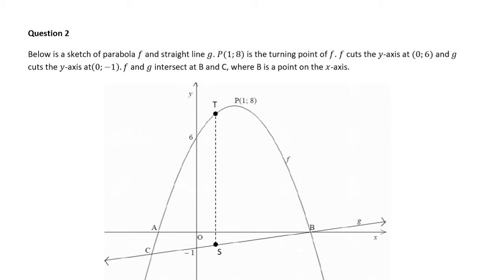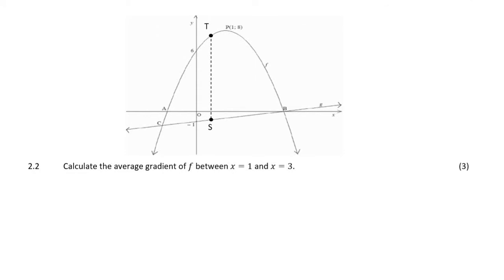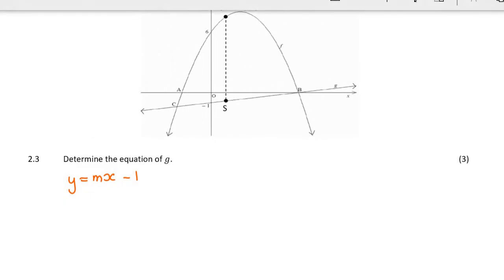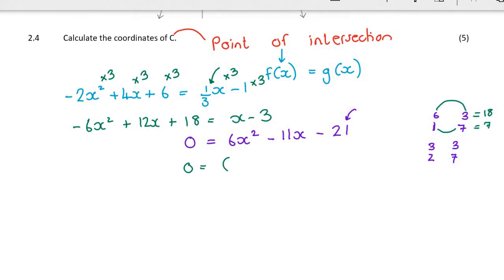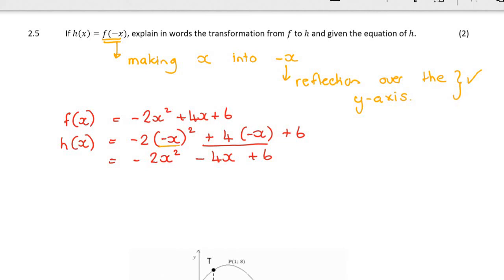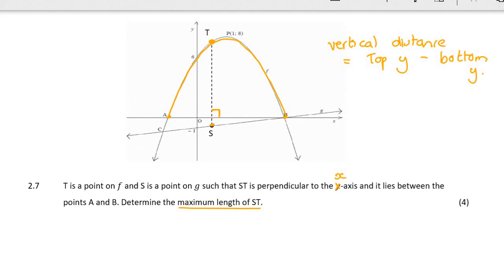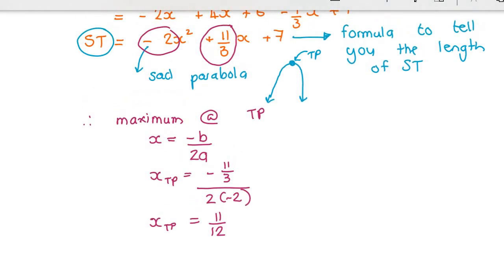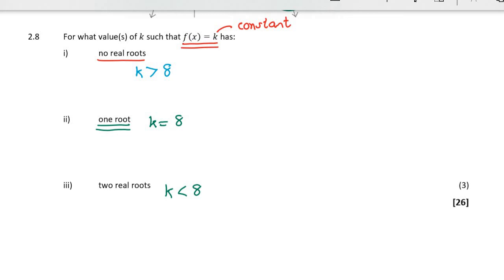Grade 11 Lesson 1 Straight Lines and Parabolas Question 2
Straight line and parabola question 2 with memo